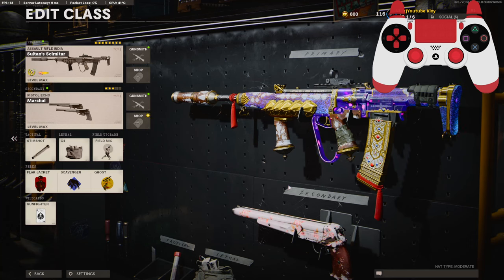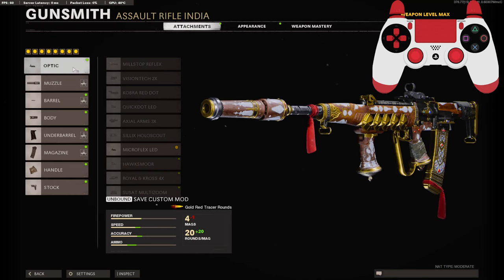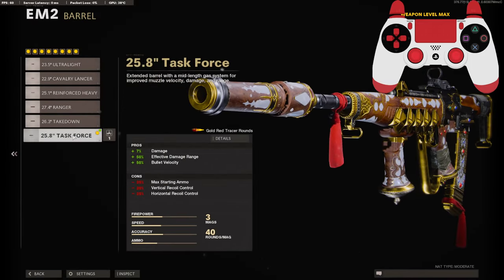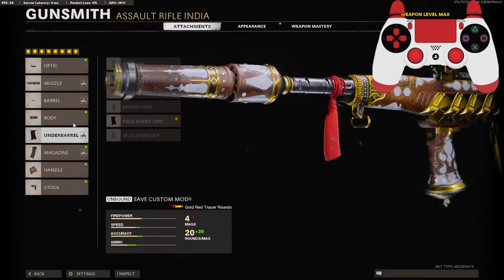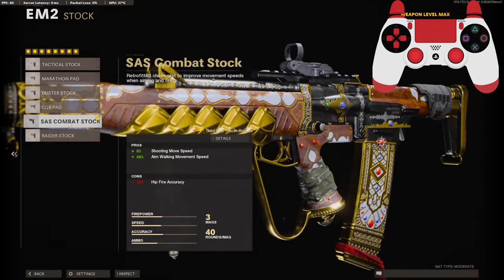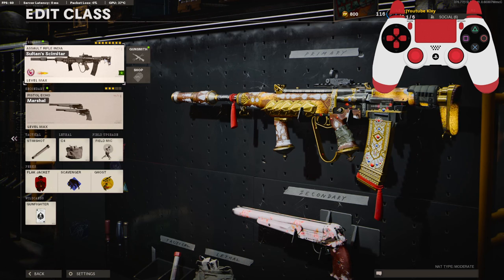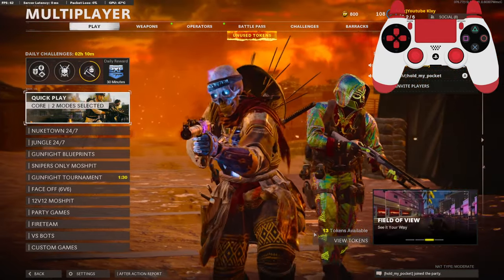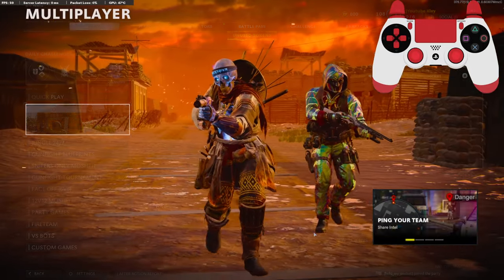I NUKED A ANGRY KID WITH THIS EM2! (BEST EM2 CLASS SETUP)-Cold War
THE LOW RECOIL EM2 IS ACTUALLY INSANE! (BEST EM2 CLASS SETUP)-Cold War